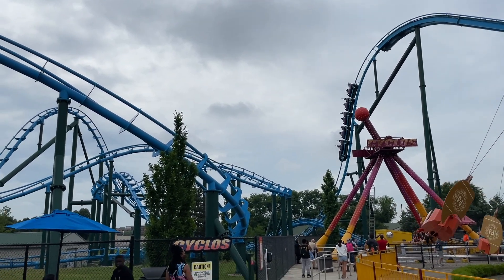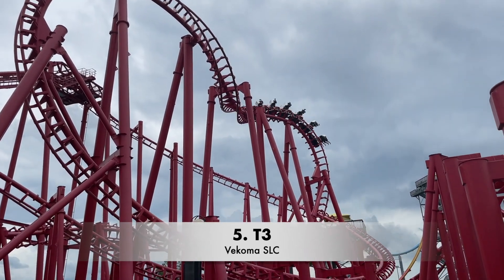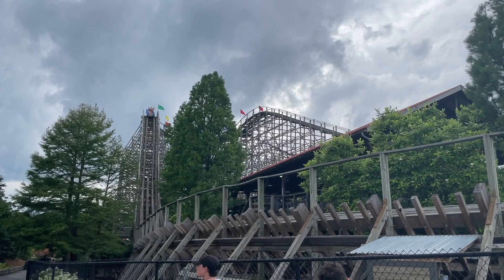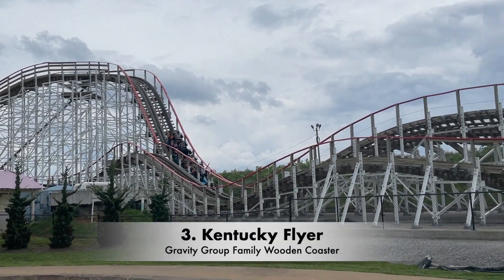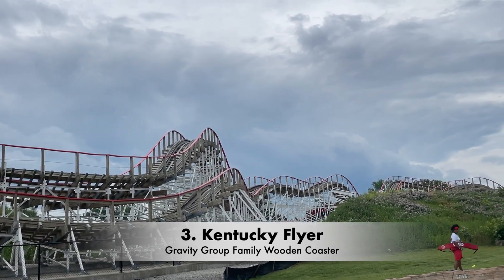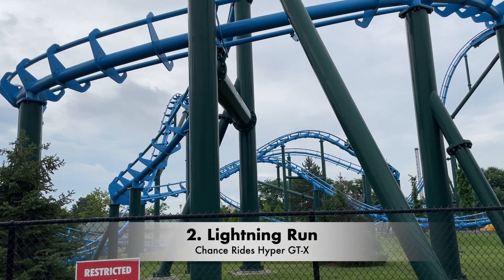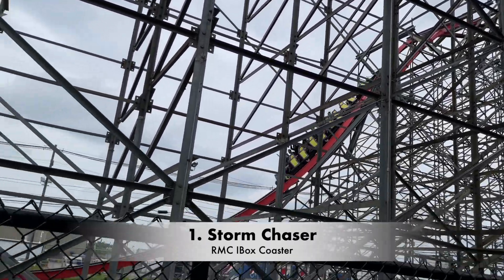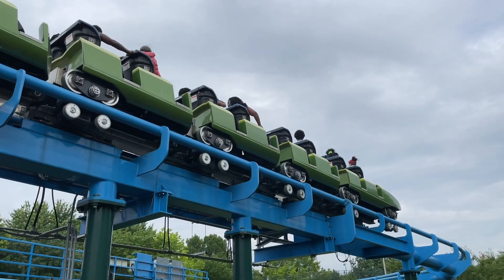Top 6 Roller Coasters at Kentucky Kingdom (2021)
Kentucky Kingdom is an amusement park in Louisville, KY.  They currently have 6 roller coasters, and I have ridden all of them!  In this video, I rank each of their roller coasters from my least favorite to my favorite!  Enjoy!